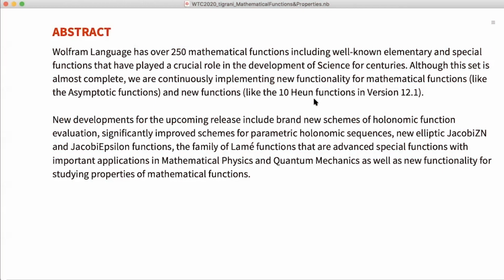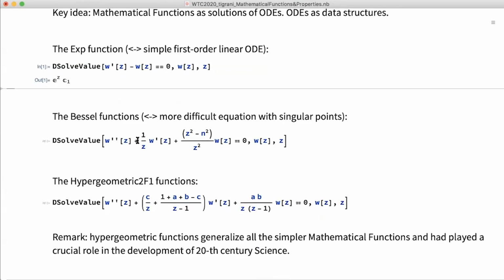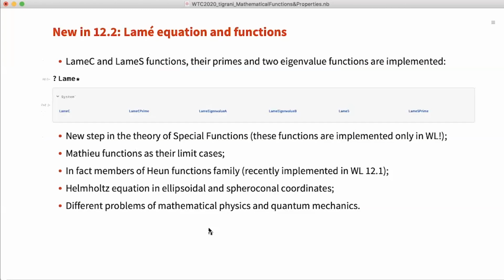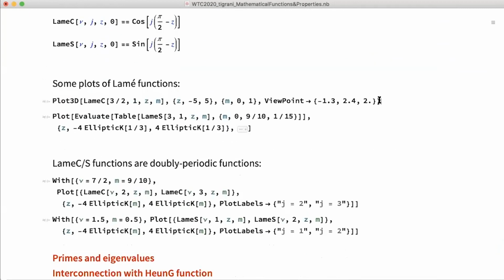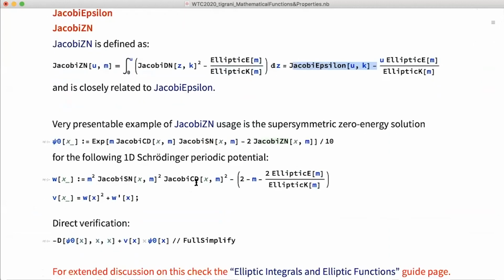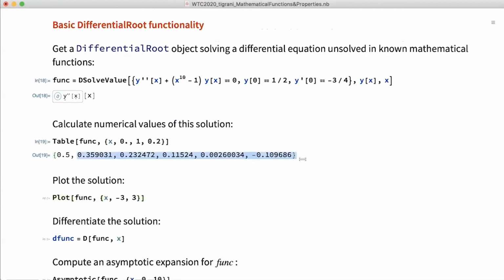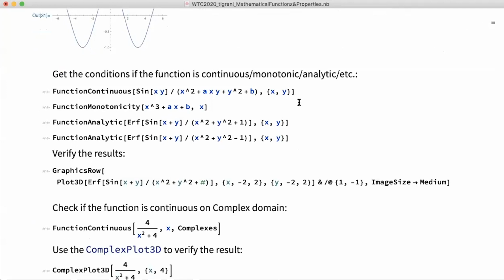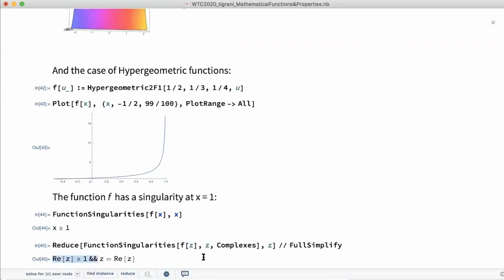Mathematical Functions and Properties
Source: Wolfram Research